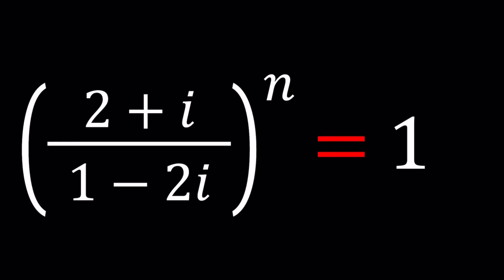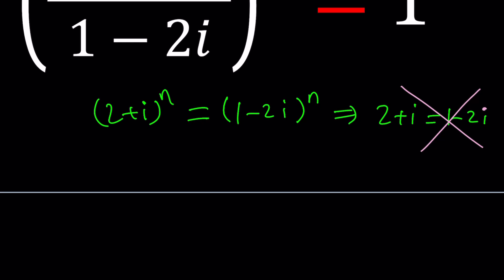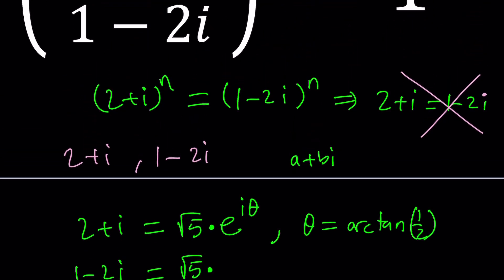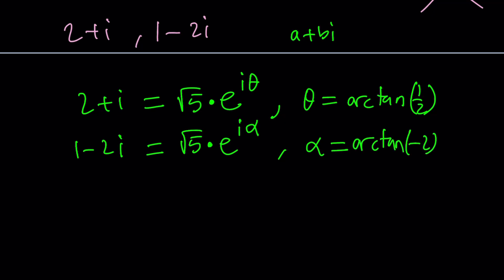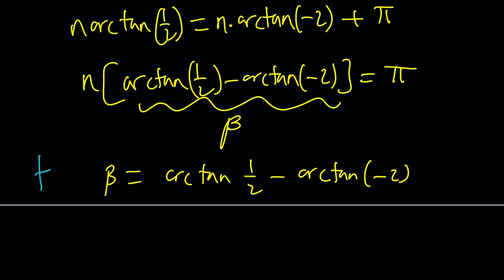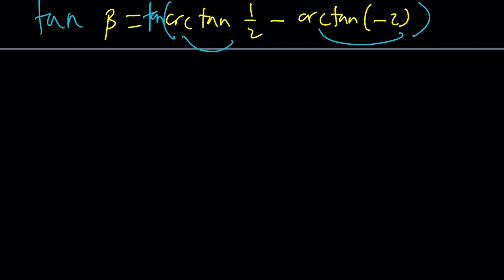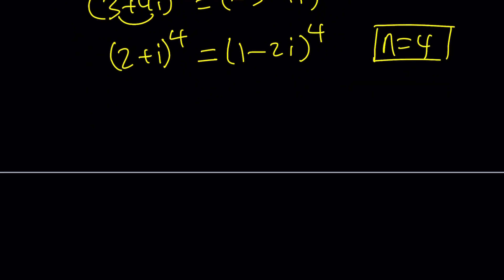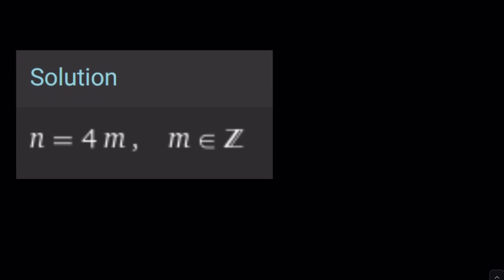A Curious Rational Equation | Problem 371